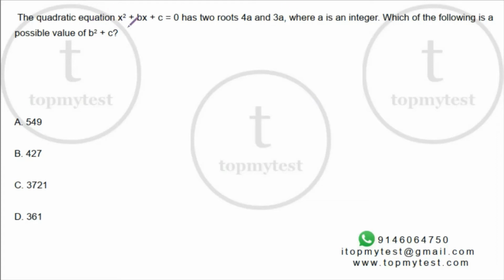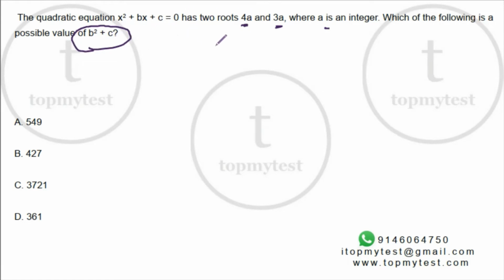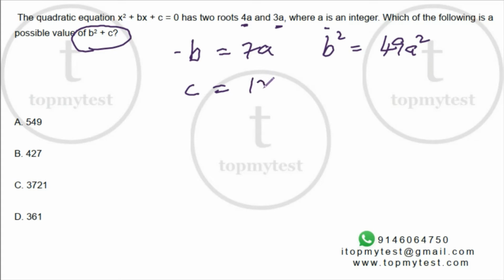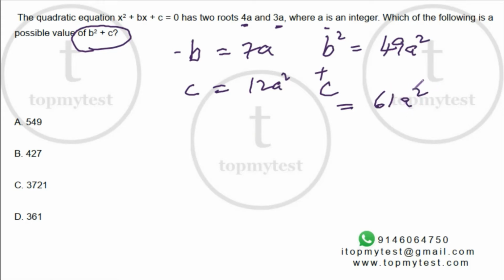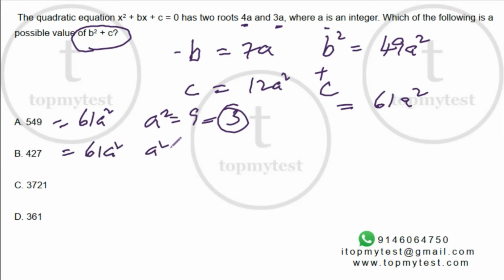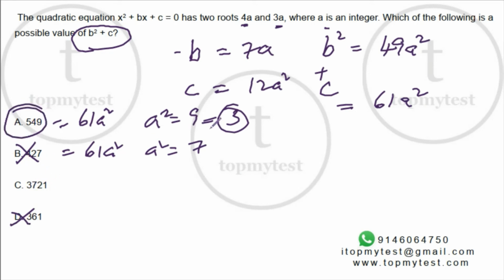CAT 2019 QA Solutions | Slot 02 | Q 03 | QUADRATIC EQUATIONS | ALGEBRA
How to solve CAT QA Questions with ease? The Quantitative Aptitude (QA) section in CAT has been fluctuating from being very hard to very easy. In this video we discuss a question from CAT 2019 Slot 2.
Join the simplest QA Course for CAT Preparation. No frills, no magic tricks, just plain and simple Math preparation.

This question is from QUADRATIC EQUATIONS | ALGEBRA
Question:
The quadratic equation x^2 + bx + c = 0 has two roots 4a and 3a, where a is an integer. Which of the following is a possible value of b^2 + c?